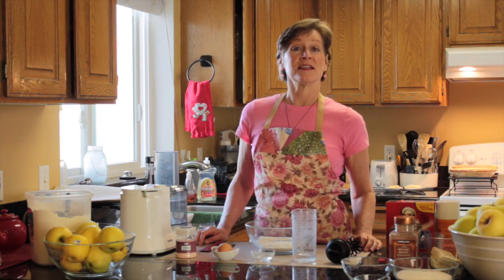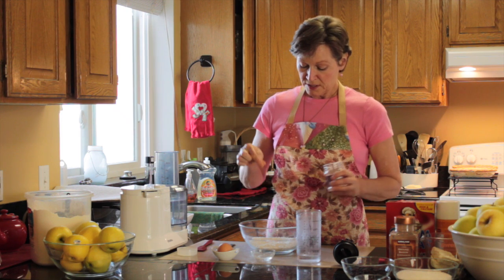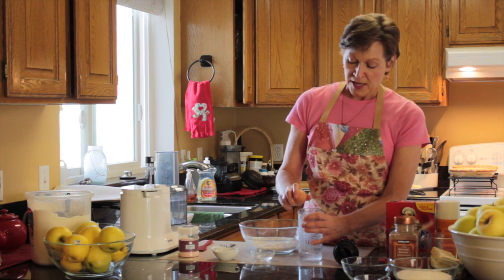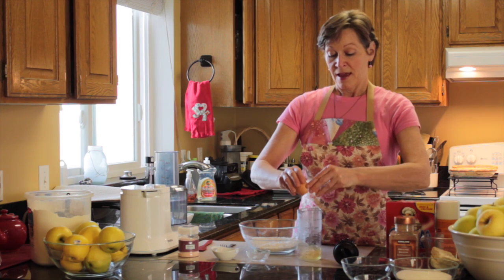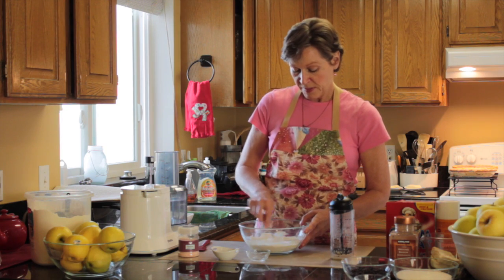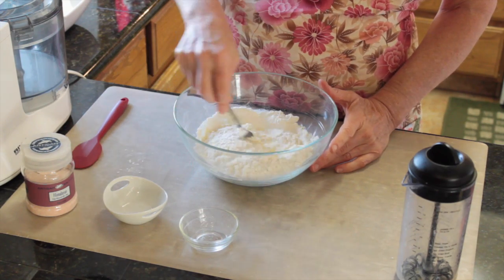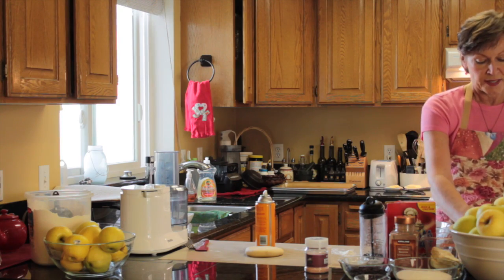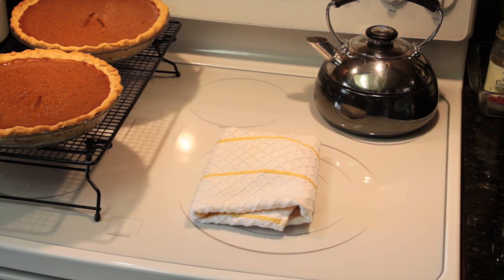Making Apple Strudel (Apfel Strudel)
Learn to make an authentic German Apple Strudel. This video walks you through it step by step.